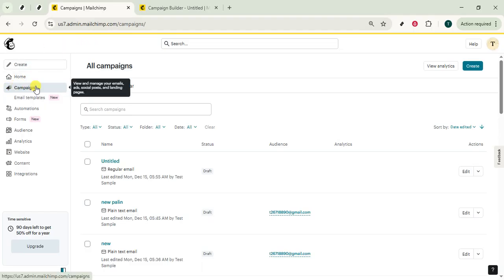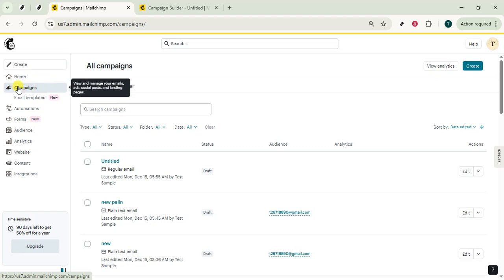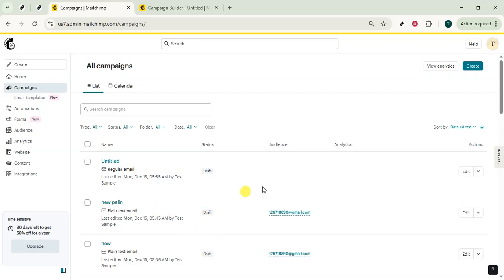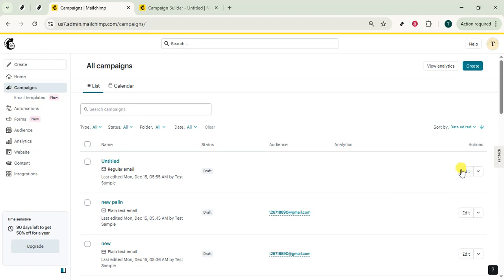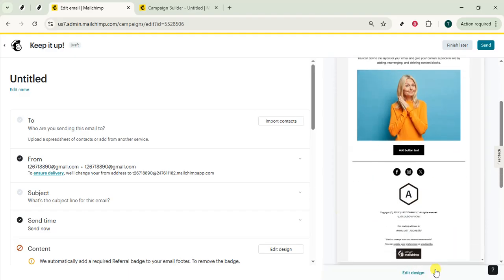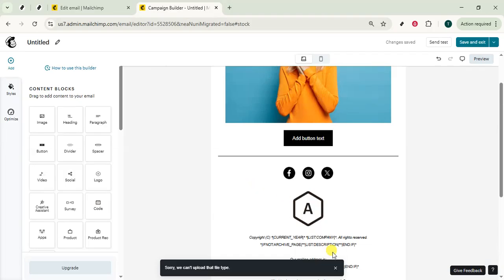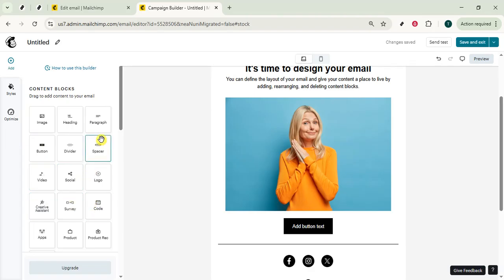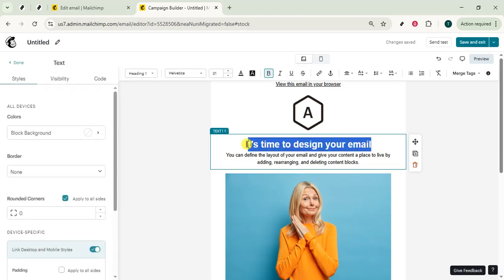How To Edit Campaign Mailchimp (Step By Step Guide)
How To Edit Campaign Mailchimp (Step By Step Guide) In this video, you’ll learn how to edit campaign in Mailchimp step by step. This beginner-friendly Mailchimp tutorial shows how to edit Mailchimp campaign details, update content, and make changes before sending. I’ll walk you through editing Mailchimp email campaigns, adjusting Mailchimp campaign settings, and using the Mailchimp email editor to update your design and text. Whether your campaign is in draft or needs quick updates, this guide will help you edit Mailchimp campaigns easily and correctly.